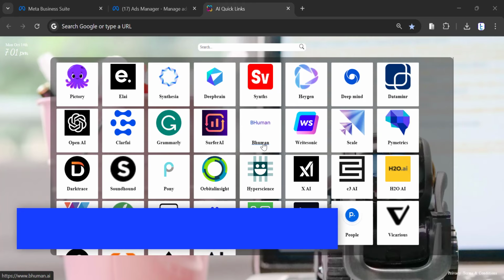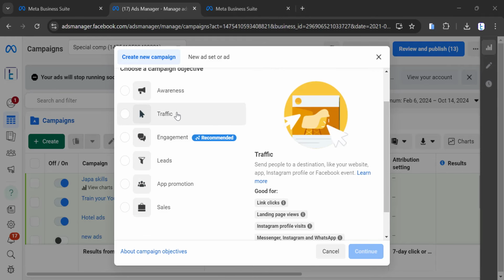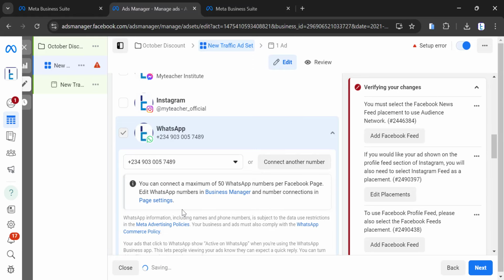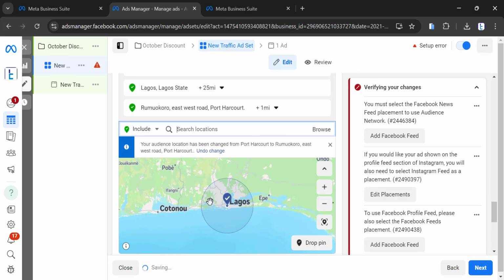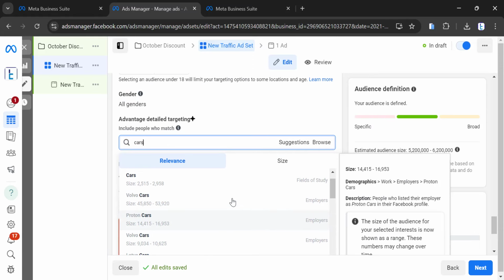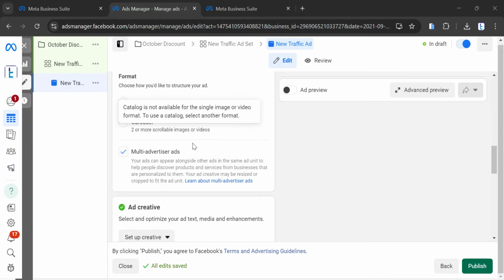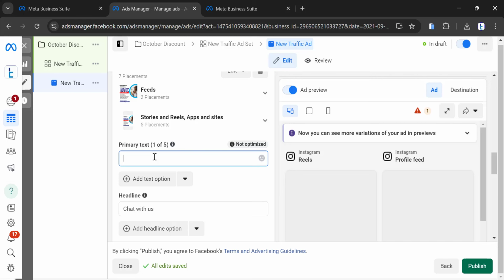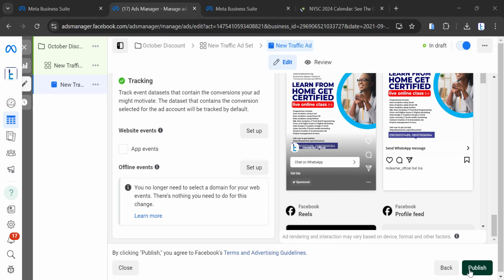How to create high converting Facebook Ads with Meta Business Suite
In this video, you will learn to create your own advert using Facebook Meta Business Suite.

This skill will show you how to create very high converting facebook and instagram ads for your brand and business.

Is your advert online not doing well?

No worries anymore, this video will show you the practical way to make that work. Simply use this process and see your facebook and instagram ads do well.